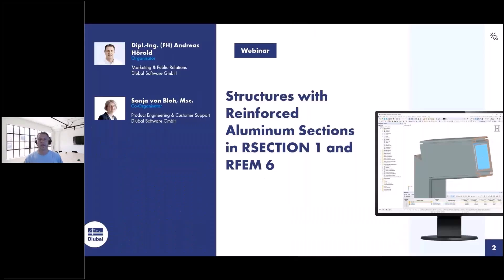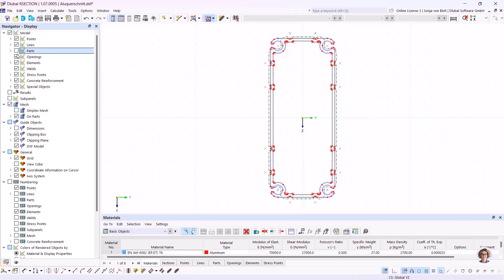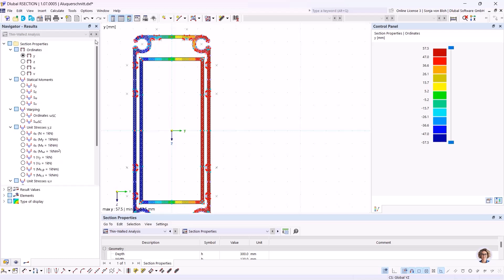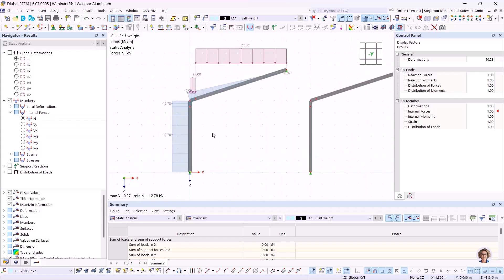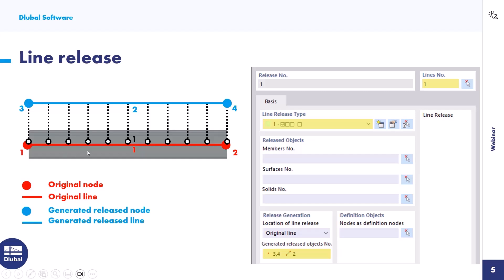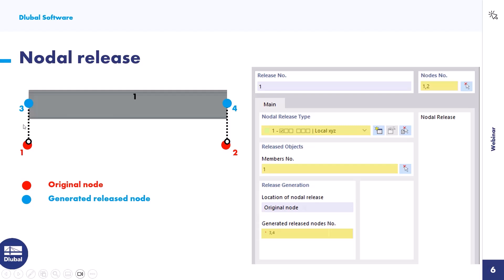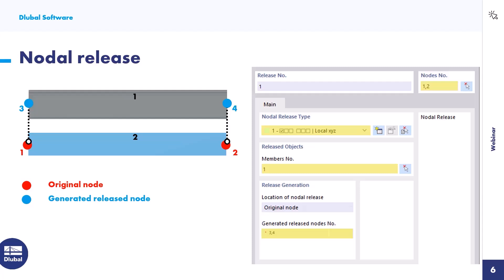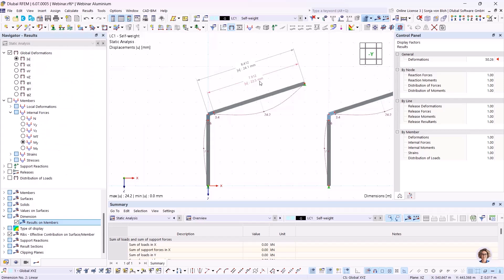[EN] Webinarium | Konstrukcje z przekrojów ze wzmocnionego aluminium w RSECTION 1 i RFEM 6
W tym webinarium pokażemy, jak modelować konstrukcje ze wzmocnionych przekrojów aluminiowych w RSECTION 1 i RFEM 6.

Plan:
00:00 Wstęp
02:45 Modelowanie przekroju aluminiowego wraz ze zbrojeniem w RSECTION 1
16:25 Modelowanie konstrukcji ze wzmocnionym przekrojem aluminiowym w RFEM 6
26:40 Modelowanie konstrukcji z dwóch osobnych prętów przy użyciu zwolnienia liniowego w programie RFEM 6
37:30 Modelowanie konstrukcji z dwóch osobnych prętów przy użyciu zwolnienia węzłowego w programie RFEM 6/RSTAB 9
16:00 Nowe funkcje

Poszerz swoją wiedzę na temat oprogramowania Dlubal i znajdź nowe sposoby na wydajniejszą pracę, oglądając nasze webinaria i filmy.